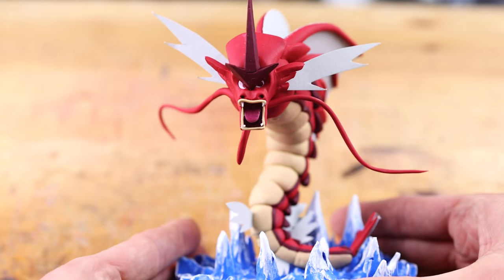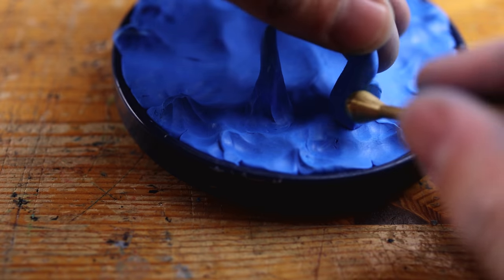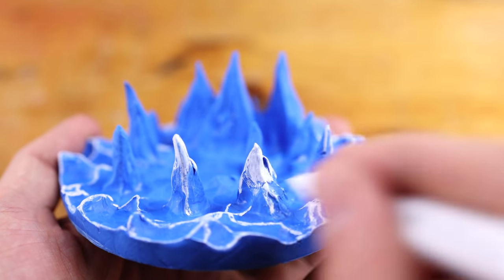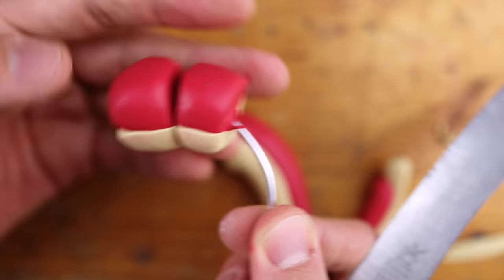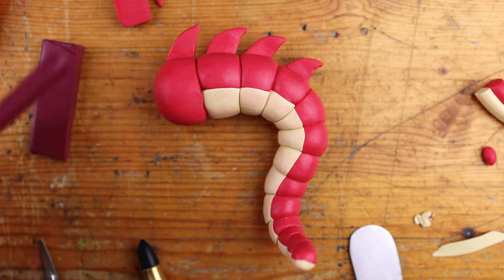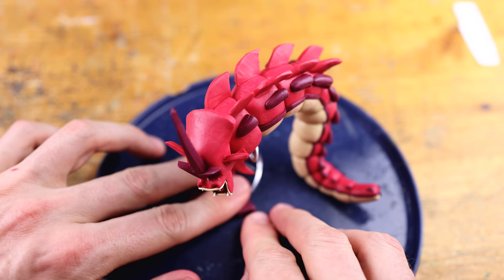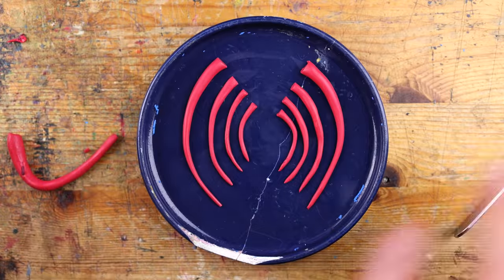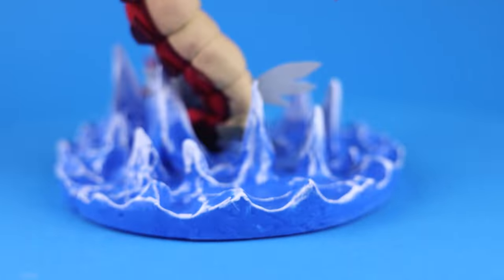Creating Mega Gyarados with Polymer Clay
Finally, we are back with Pokémon and creating Mega Shiny Gyarados with polymer clay. This Pokémon Tutorial is your guideline for our new DIY Pokémon Set, which you can get in our online-store.